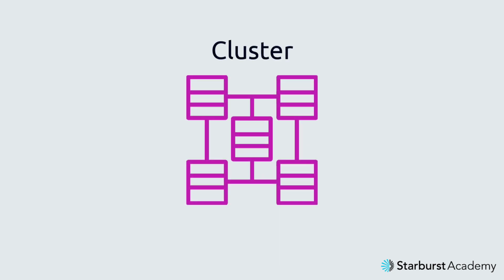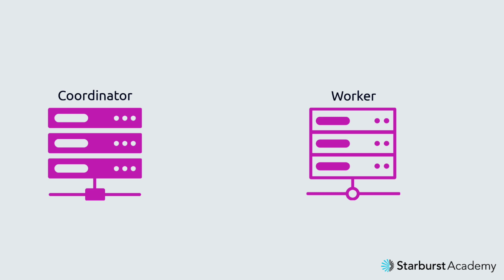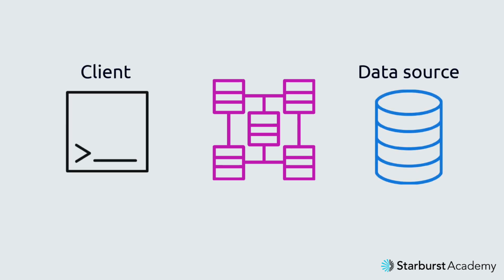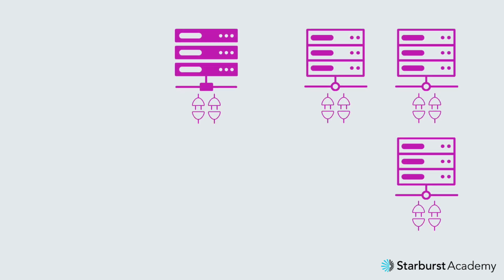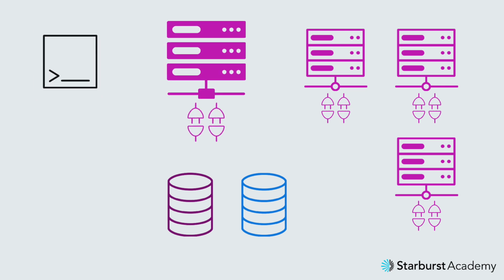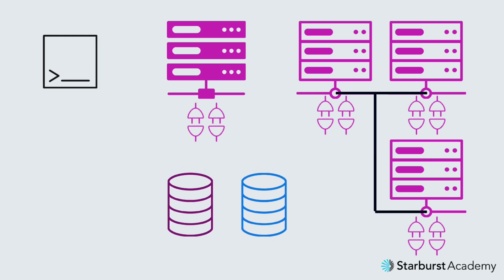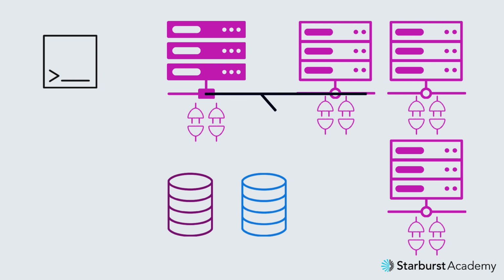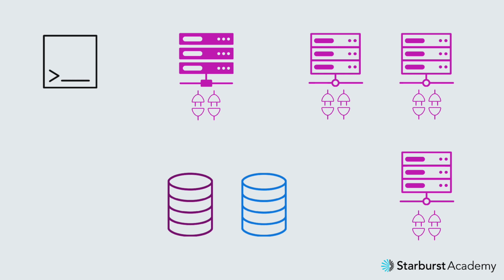How does Trino process a query? | Starburst Academy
Excited to learn more about Starburst? Starburst Academy has a whole course on the topic

If you want to get hands-on with Starburst, get up and running in seconds with our Starburst Galaxy: Getting started tutorial

In this video, you'll discover how the Trino query engine processes SQL queries efficiently. Starburst uses the Trino engine at its core and both Starburst Galaxy and Starburst Enterprise are the best way to use Trino in your data workloads. This is particularly effective when combined with an open data lakehouse architecture using Apache Iceberg.

Trino, formerly known as PrestoSQL, employs a distributed architecture to process SQL queries. Clusters of nodes collaborate to handle large datasets in parallel. Each cluster comprises a coordinator node responsible for managing query execution and one or more worker nodes tasked with executing query-related operations.

Learn how clusters can scale to accommodate increased processing demands by adding more workers or enhancing the processing power of existing ones. Explore the essential components of clusters, including connectors and catalogs, enabling communication with diverse data sources.

Join us as we dive into the intricacies of processing a query spanning multiple data sources. Follow along with a detailed diagram illustrating the roles of coordinators, workers, connectors, clients, and data sources in the query execution process.

You'll see how the coordinator parses queries, gathers metadata from data sources, and assigns tasks to workers based on optimal query execution strategies. Understand how workers leverage connectors to access data sources, exchange information, and collaborate to complete tasks efficiently.

Explore how Trino's innovative architecture empowers organizations to query any data source and federate data from multiple sources effectively, especially on the data lakehouse.